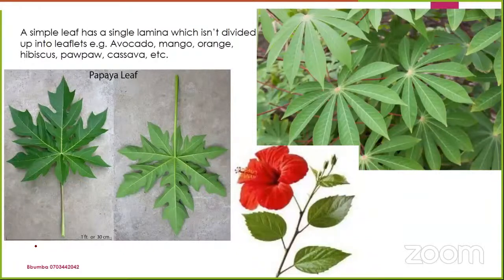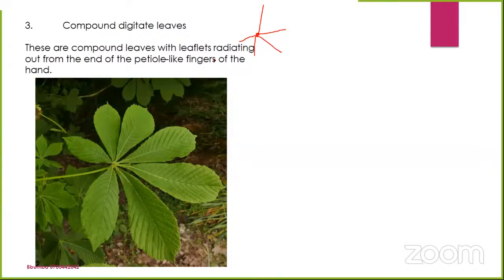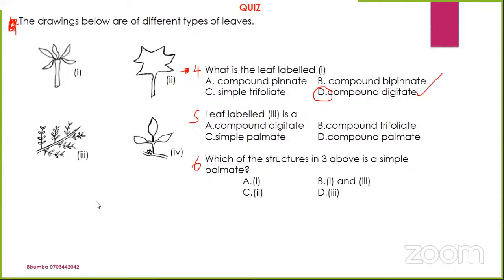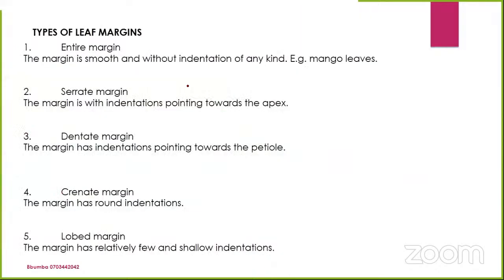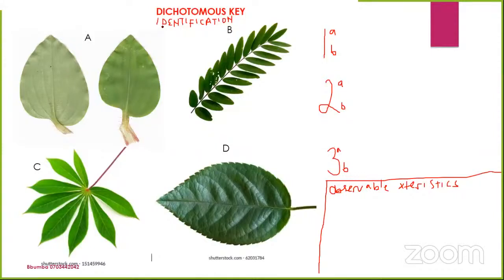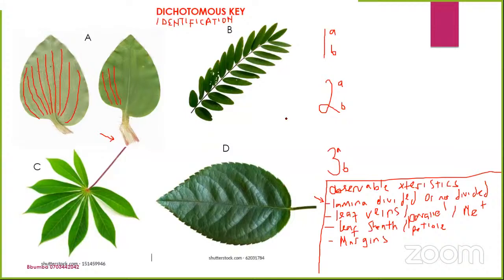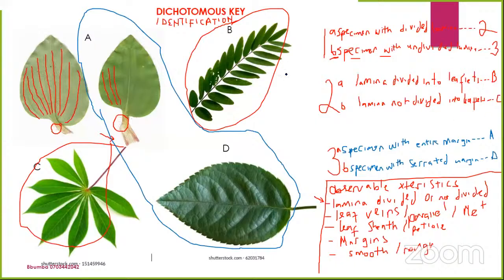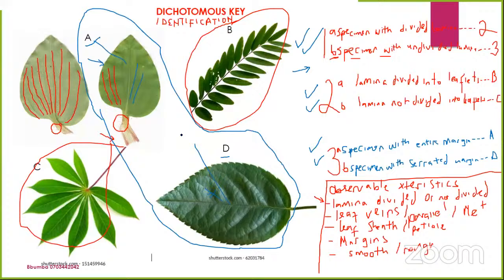S2 Biology Lesson on Leaves by Teacher Bbumba Patrick